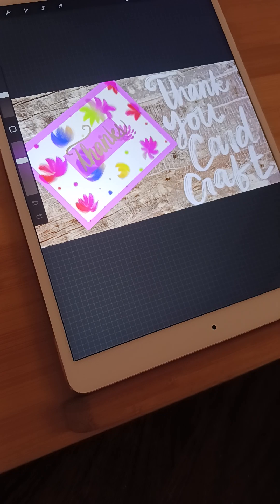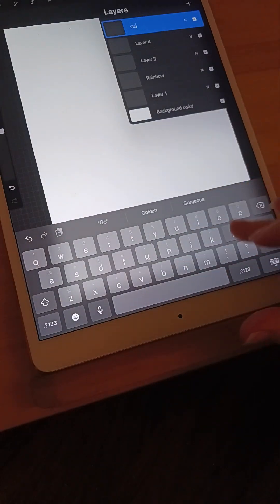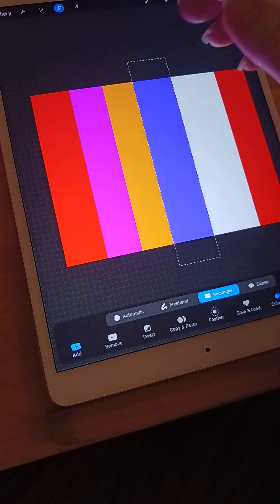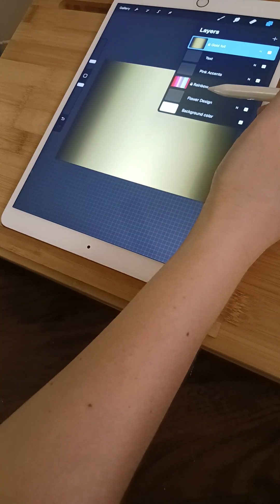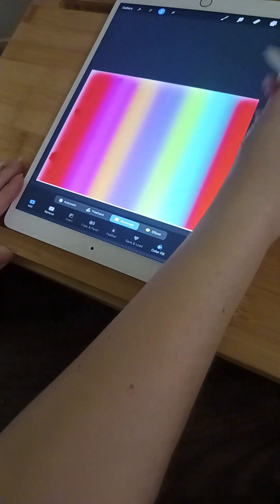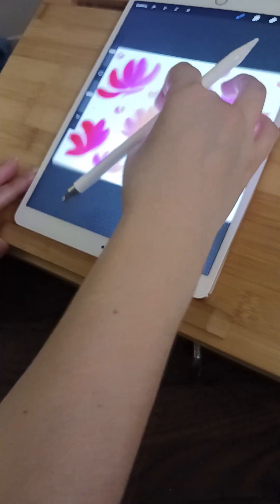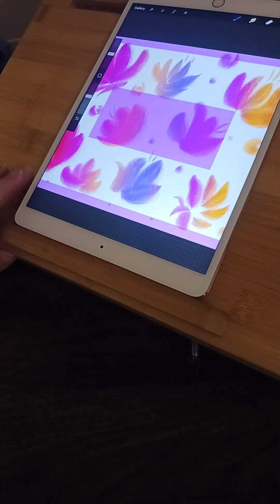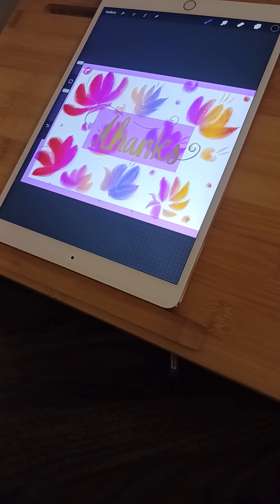How to Draw Flowers in PROCREATE- Thankyou cards - DIY Card Tutorial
Make absolutely adorable thank you cards and stationary using awesome techniques on Procreate

There really is no limit to what you can create on an IPad. Digital Art and design is so much fun but the best part is that you can really design from anywhere.

I think you’ll love making these cards and Thank you! (For supporting my channel)

25 percent off with JANUARYZSAVE